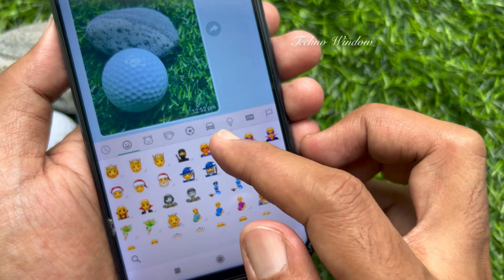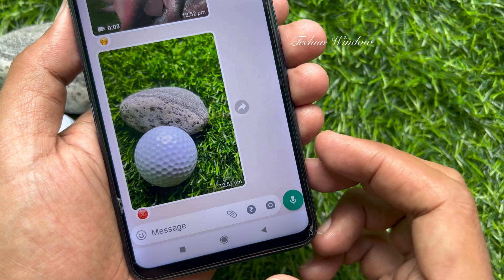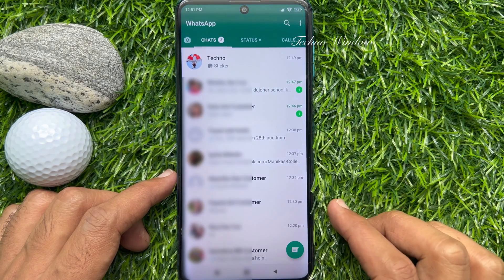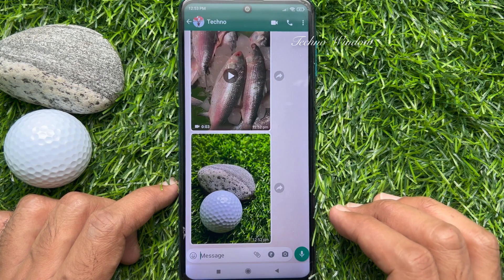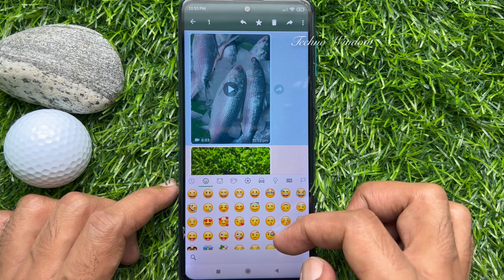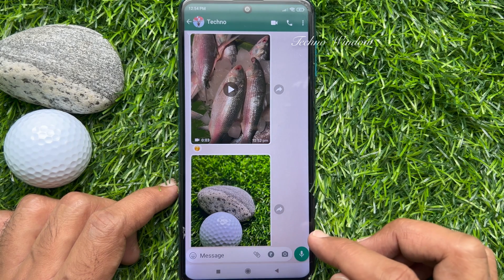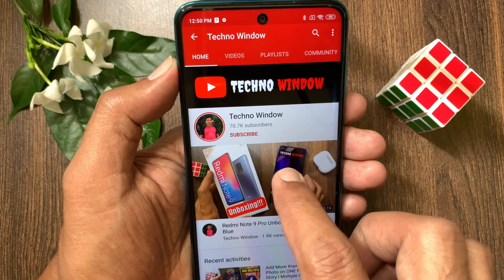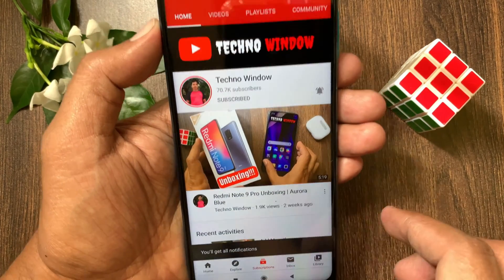Whatsapp Reaction Update | How to React With any Emoji on WhatsApp Message 😍😘🤗😻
How to React With any Emoji on WhatsApp Message.